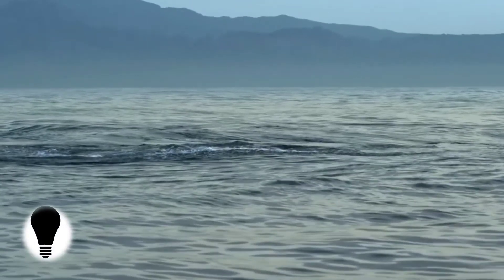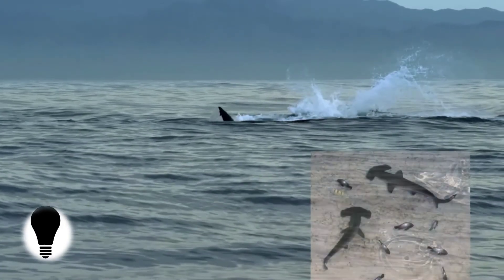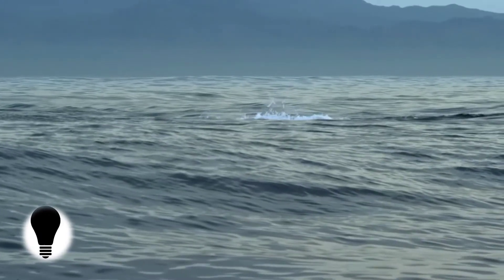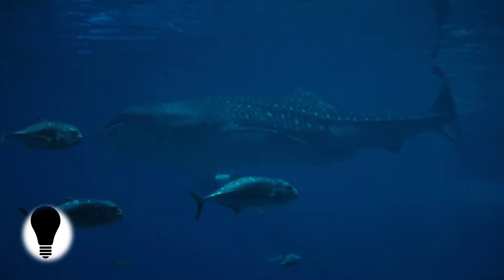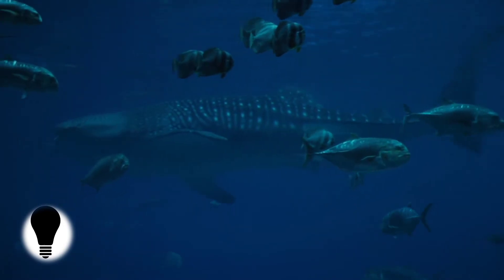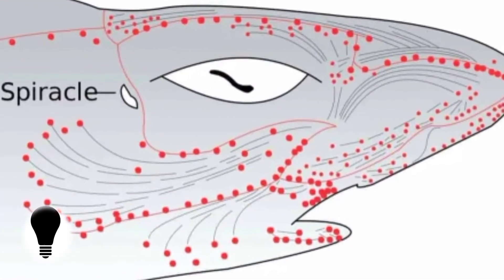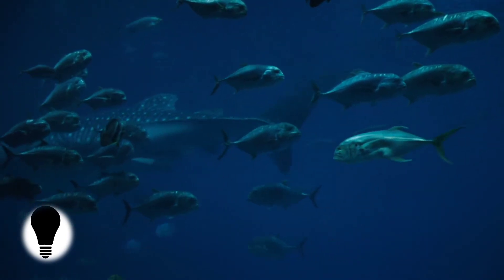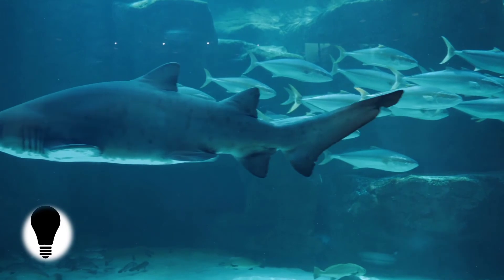Sharks have compass sense